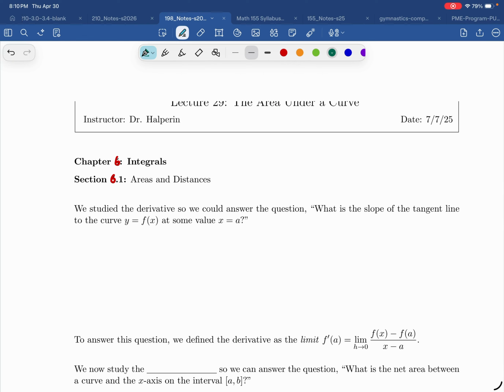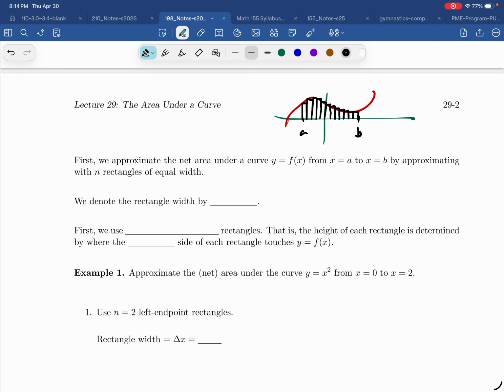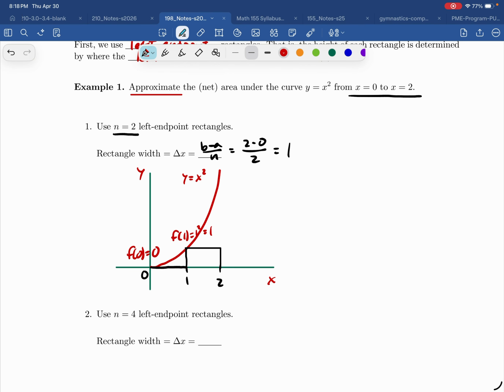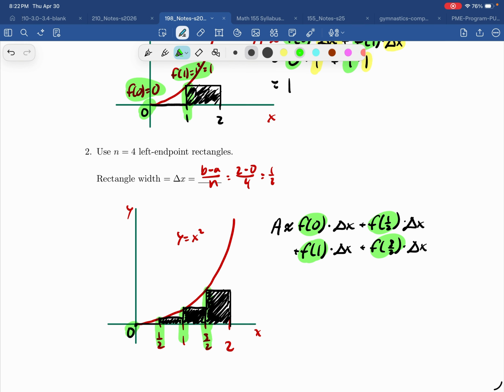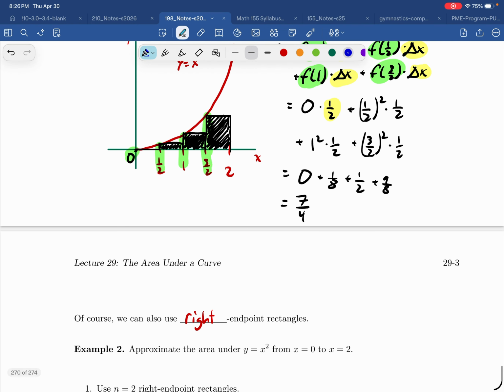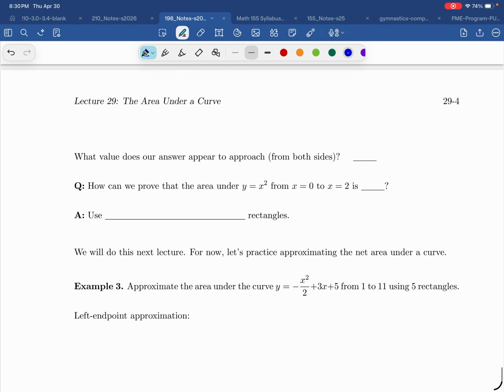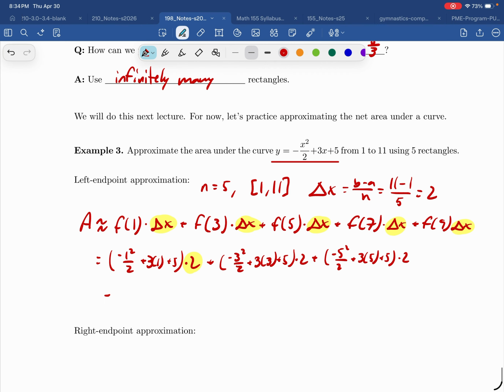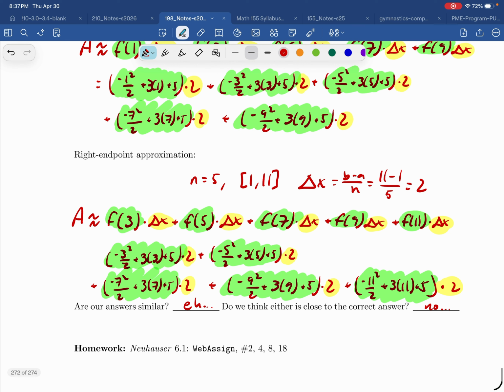6.1: The net area under the curve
We approximate the area under the curve using finitely many left- or right-endpoint rectangles.